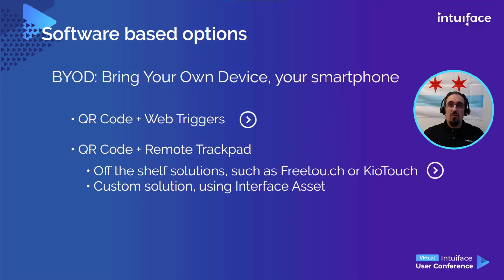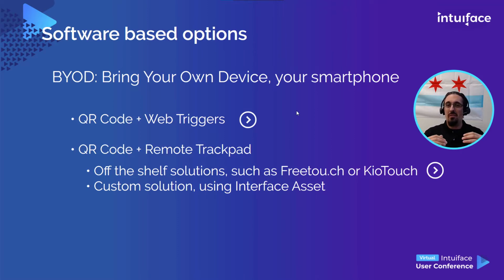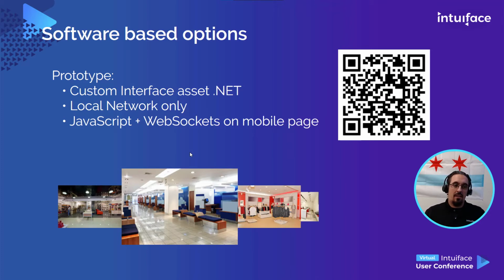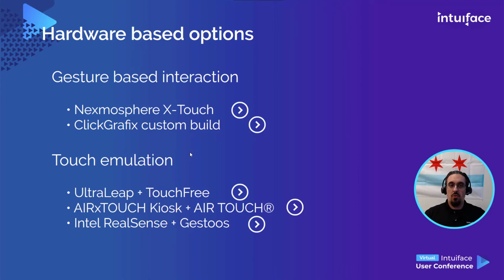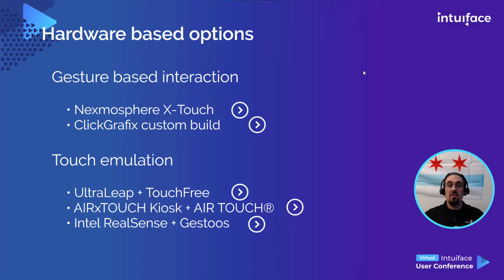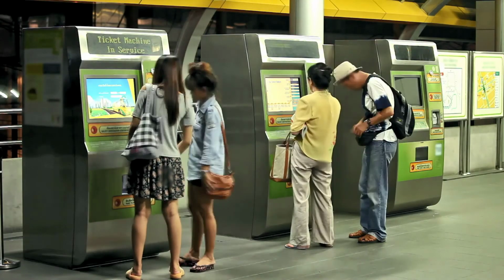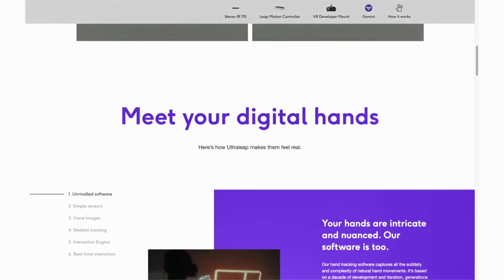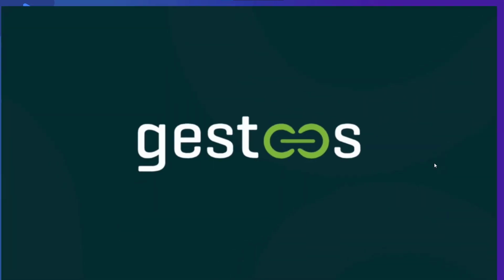IntuifaceVirtualCon2020 l Exploring “Touchless Touch” Options by Seb Meunier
Has the COVID era put you in search of touch alternatives? Here we’ll show you how to incorporate gesture and mobile phone use in your Intuiface experiences.

Timecodes
0:00 - Intro
0:43 - Software-based options
1:57 - Example | QR code + Web Triggers
5:02 - Example | QR code + Remote Trackpad
7:08 - Prototype| QR code + Remote Trackpad Custom solution using Interface Asset
9:08 - Hardware-based options
10:17 - Gesture based interaction | Nexmosphere X-Touch
13:15 - Gesture based interaction | ClickGrafix custom build
15:18 - Touch emulation | UltraLeap + TouchFree
18:28 - Touch emulation | AIRxTOUCH Kiosk + AIR TOUCH
20:10 - Intel RealSense + Gestoos